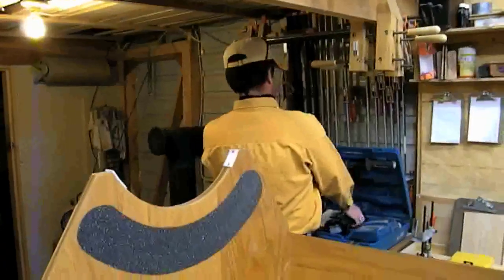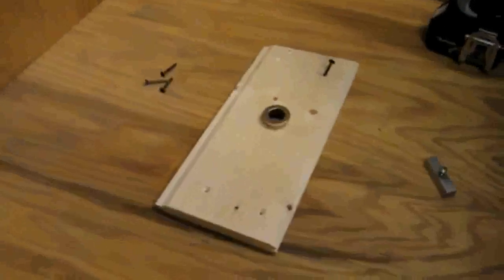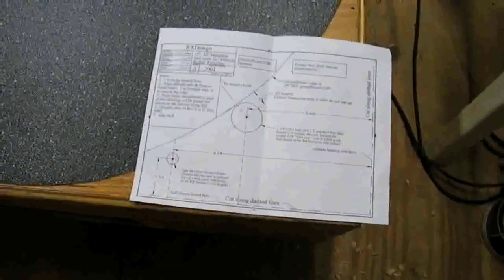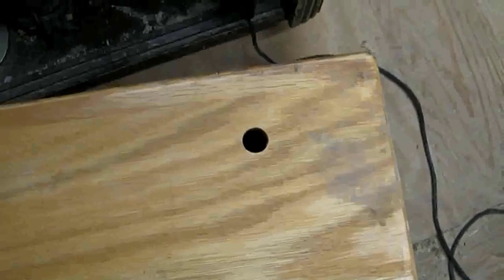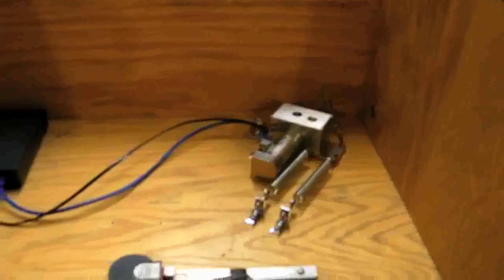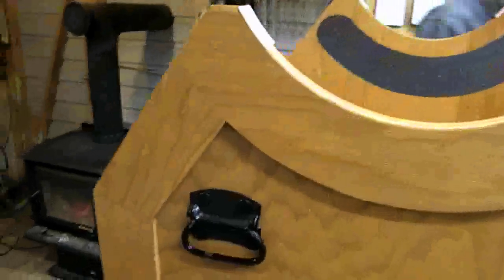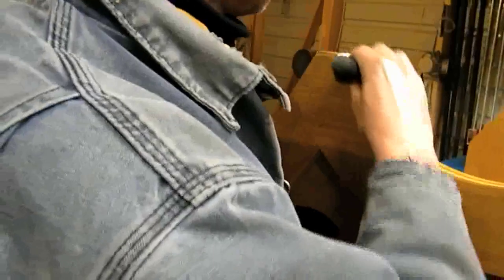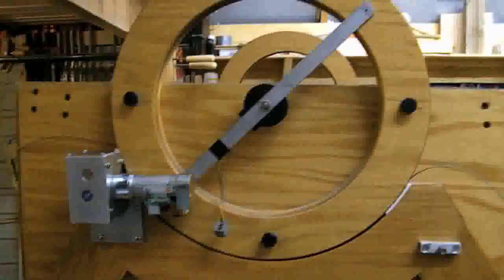Servocat goto system Install on 24" Tectron Dobsonian Telescope HQ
High quality version of the Servocat goto and tracking system install on my 24" Tectron Dobsonian Telescope.